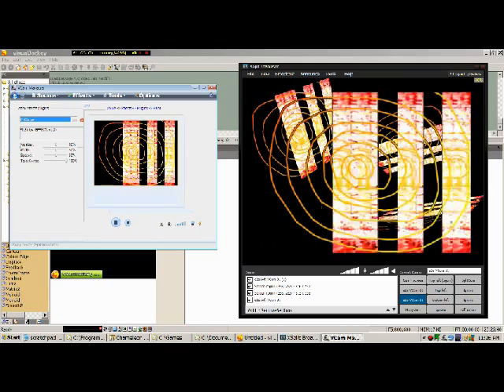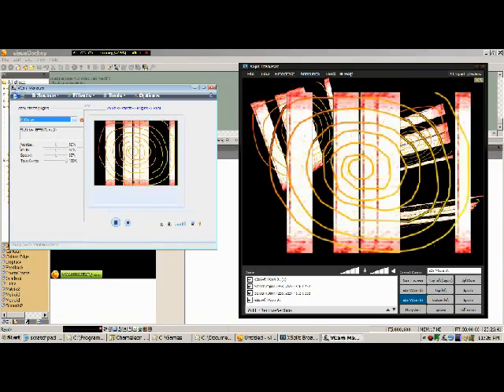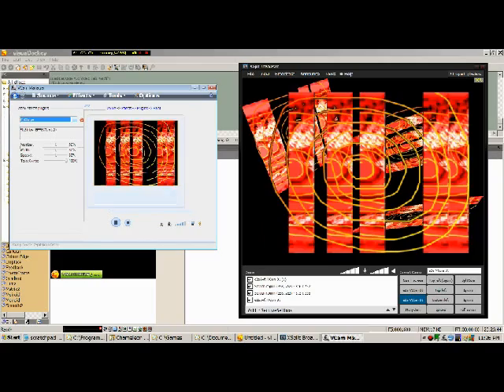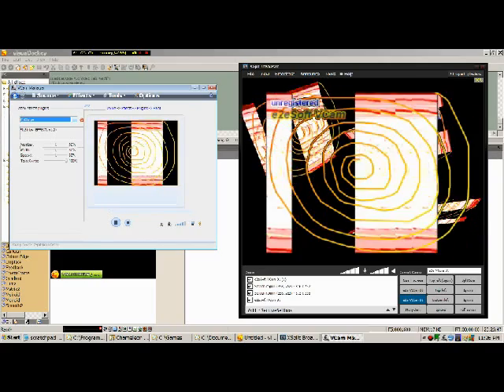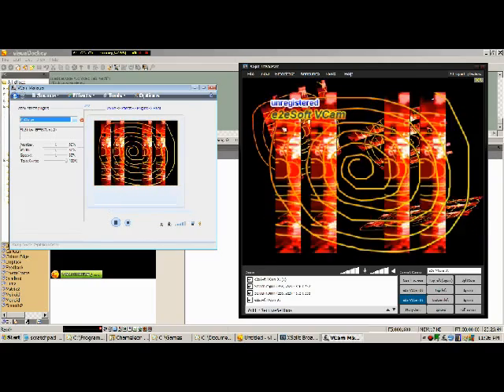XSplit - VCam - review - 007.wmv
Using XSplit to demo Vcam software